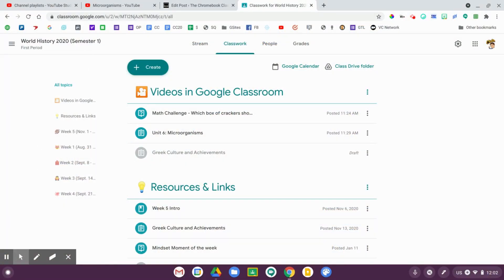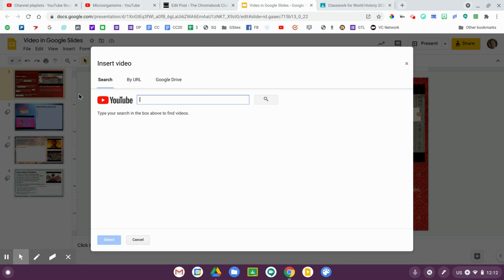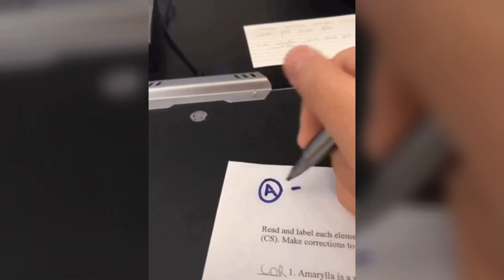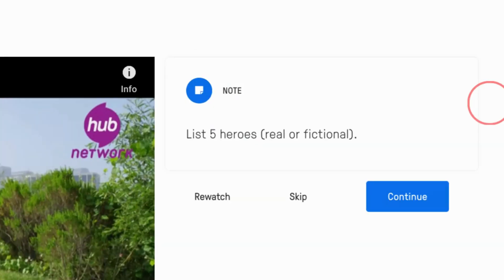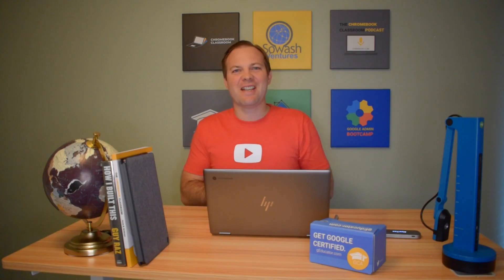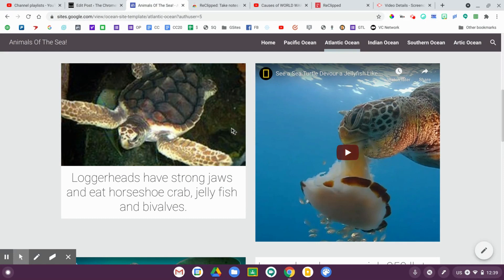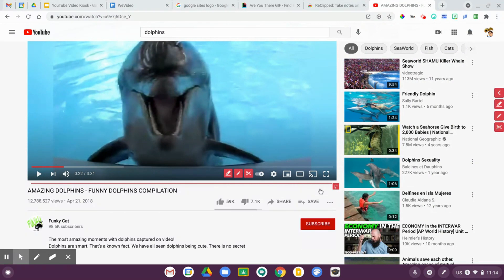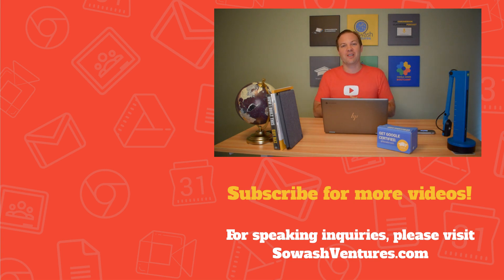Turn any YouTube video into a lesson!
YouTube is great, but there is one problem…😲

As a teacher (or parent), making sure your students aren’t exposed to distracting or inappropriate content should be a top priority.

👍 The good news is that you CAN safely use YouTube in your classroom.

🤫 The secret: avoid sending students to YouTube.com…instead, bring YouTube content INTO your classroom!

Let’s take a look at 7️⃣ different ways that you can add a YouTube video to your next lesson or assignment

Table of Contents:
0:00 Introduction
0:48 Use Google Classroom (2 ways)
2:03 Google Slides (plus a cool bonus tip!)
3:49 Google Forms
5:05 EdPuzzle
7:08 ReClipped Chrome extension
8:44 Google Sites
10:27 Google Meet